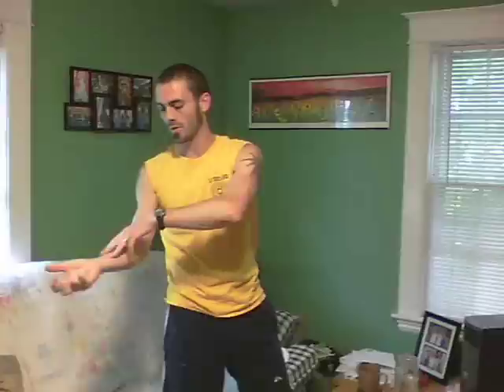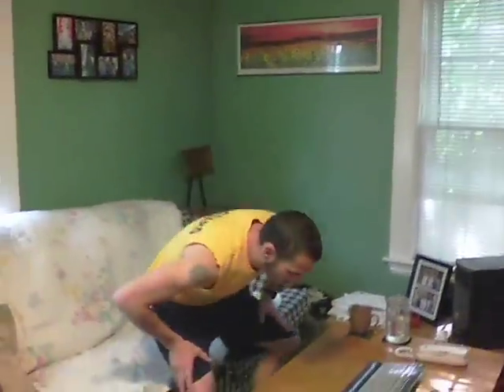Dagans' Fitness: The stretch reflex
this is more of an abstract concept, but it has fundamental implications to all athletes